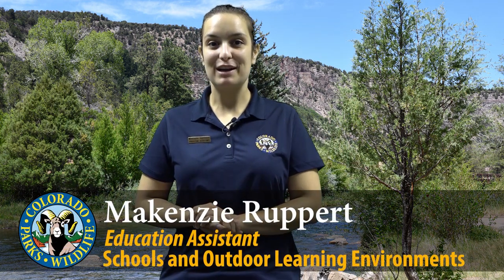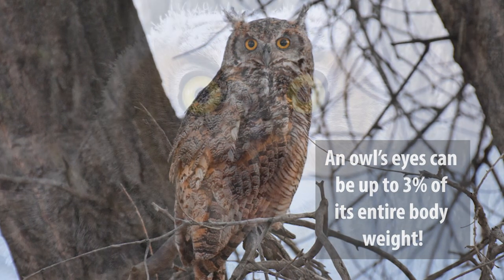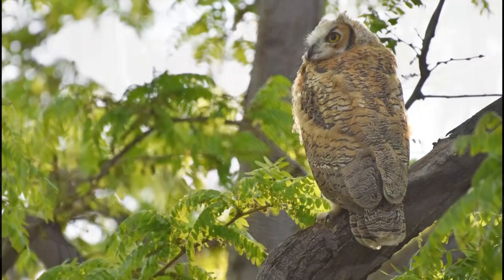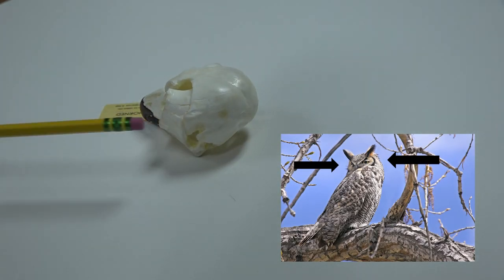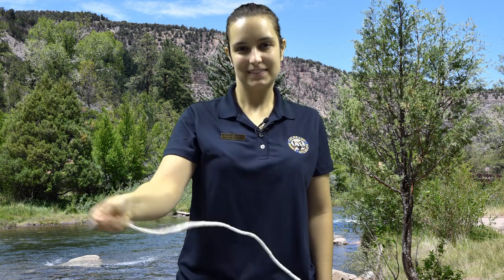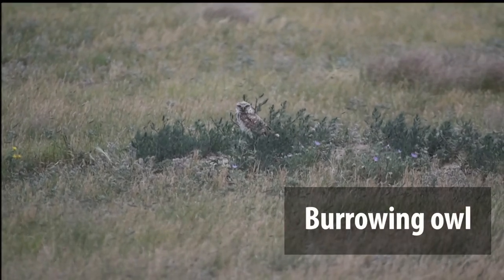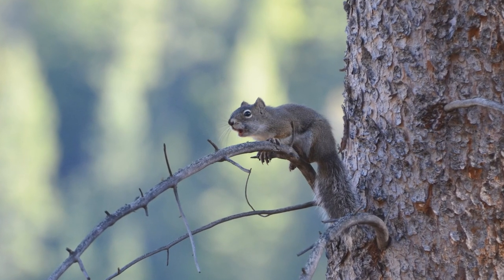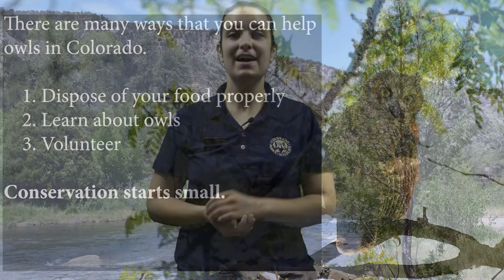Why You Should Give a Hoot About Owls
Learn about owls and owl adaptations with SOLE Educator Makenzie! Do you know why owls are important to people? Do you know how far an owl can turn its head? Learn the answers to these questions and more in this Wild Classroom video!